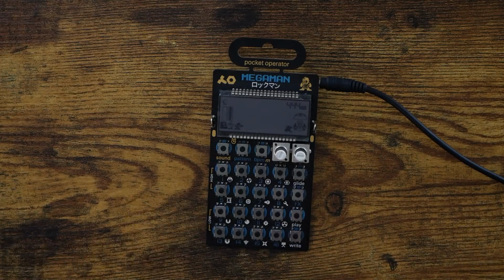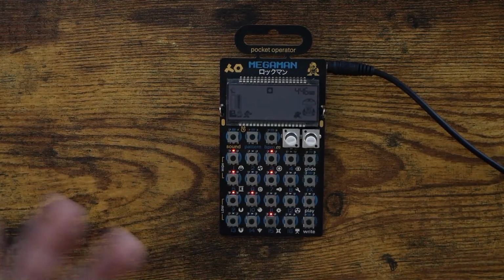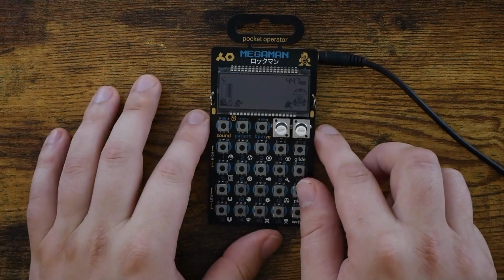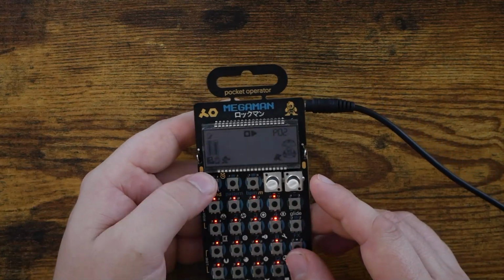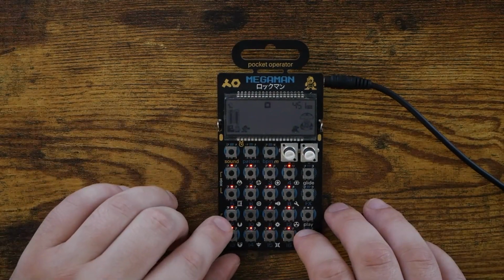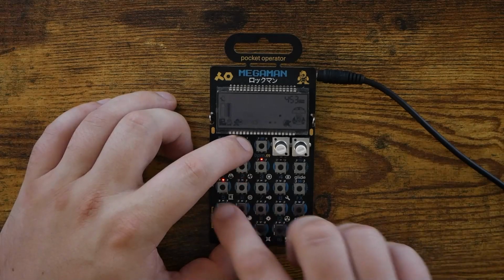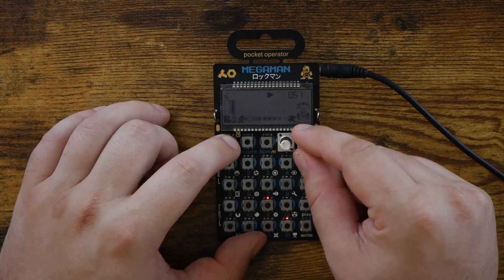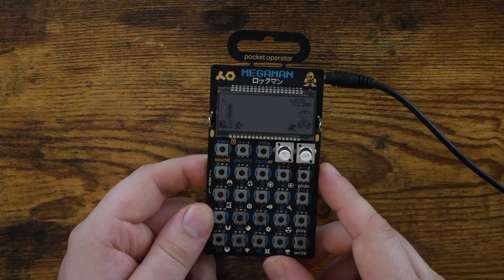I Owe the PO-128 Megaman an Apology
When I originally reviewed the PO-128 Megaman back in February, I gave it a D. The glitchy nature of the live record feature, combined with the higher price tag really soured my opinion, and I let that heavily effect the score. However, I've recently come to appreciate the Megaman for it's powerful sequencing capabilities, particularly given the fact that it's still less than $100 USD. That combined with Gaz Rendar's awesome PO-128 covers have led me to reevaluate my thoughts on the Megaman! Enjoy the video :)

Teenage Engineering PO-128 Megaman
Zoom Livetrak L-12 (audio recorder)